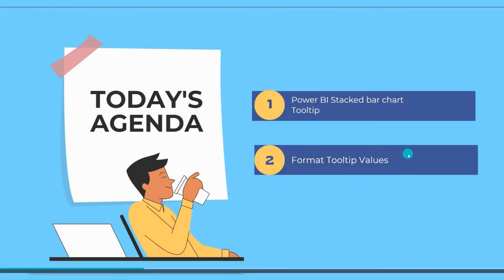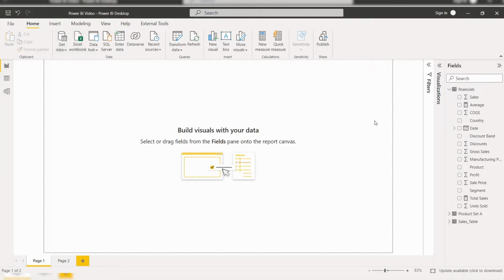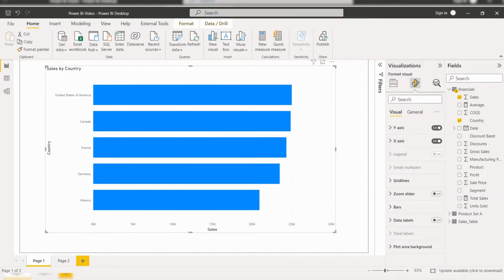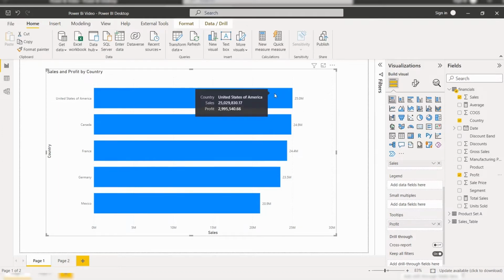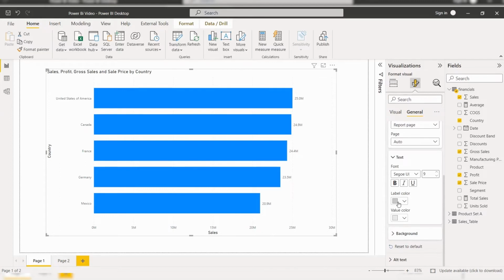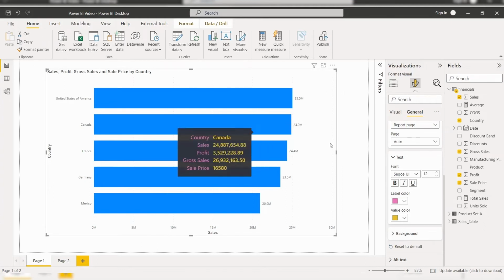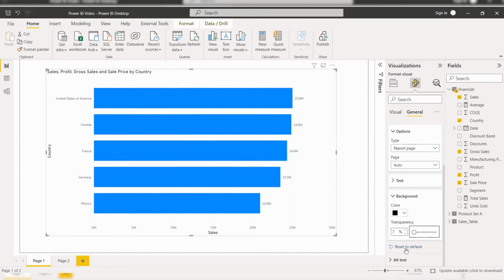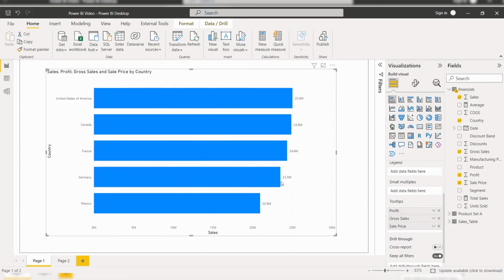Power BI Stacked Bar Chart Tooltip | Microsoft Power BI for beginners | Power BI Tutorials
In this Power BI video, I have explained briefly how to work with the Power BI Tooltip. It covers:
1. What is the Tooltip in a Stacked bar chart
2. How to enable the Tooltip option in the Power BI report
3. How to add Multiple Tooltip Values in Power BI
4. How to Format the Tooltip values in Power BI

Checkout our complete tutorial on Tooltip for Power BI Stacked Bar Chart